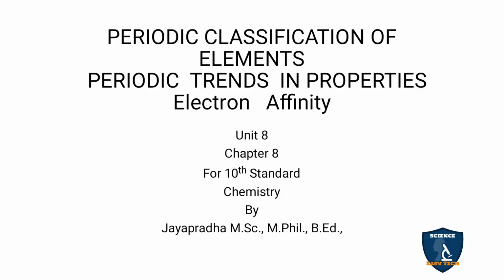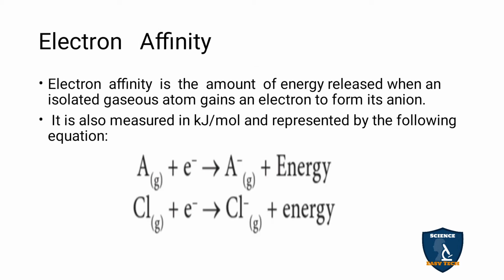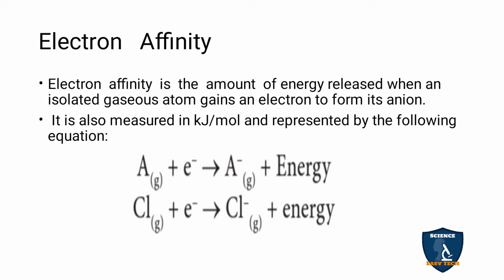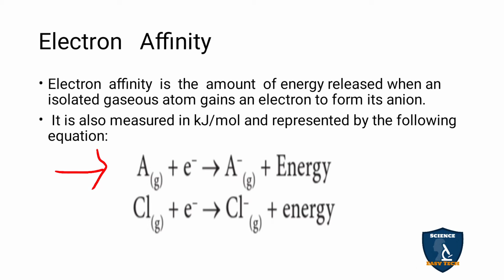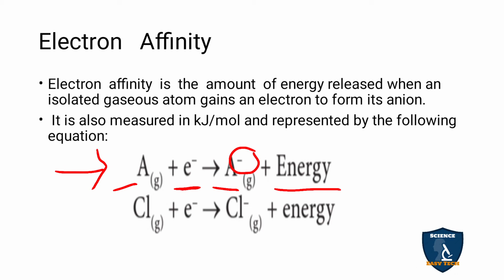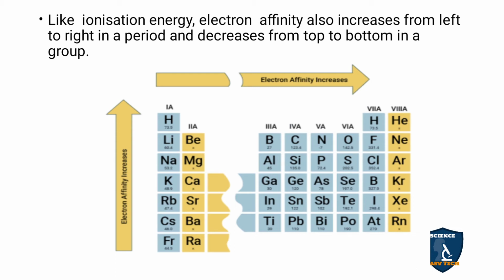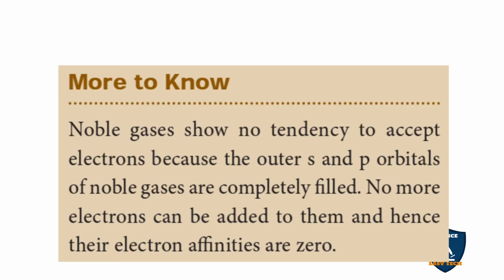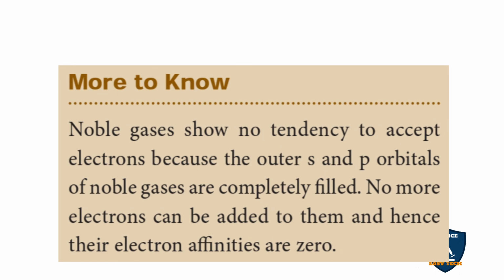Electron Affinity | Periodic Classification of Elements I Chemistry I Class 10 | TNSCERT/CBSE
PERIODIC  TRENDS  IN PROPERTIES | Periodic Classification of Elements | 10 Class | Science - Chemistry
 Subject: Science - Chemistry
Class: 10
Unit: 8
Chapter 8: Periodic Classification of Elements
Syllabus: CBSE / TNSCERT
Topic: PERIODIC  TRENDS  IN PROPERTIES
Electron Affinity

Ionisation Energy in Tamil
Ionic Radii
Atomic Radius

Electron Affinity Tamil I Periodic Classification of Elements I Chemistry I Class 10 | TNSCERT/ CBSE